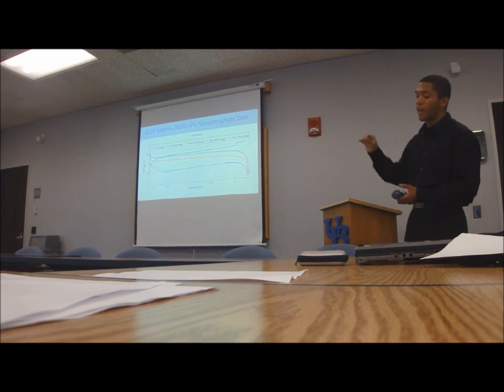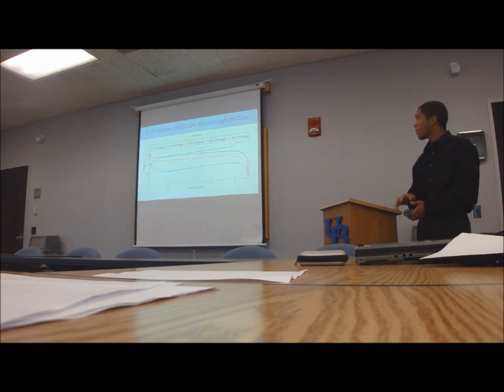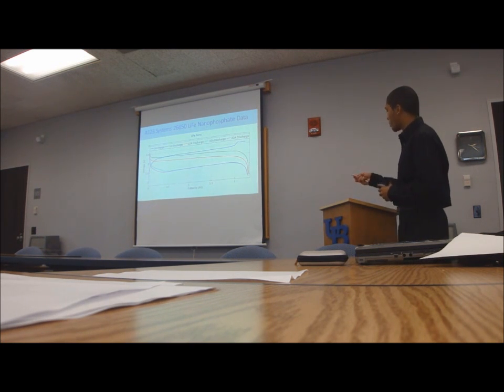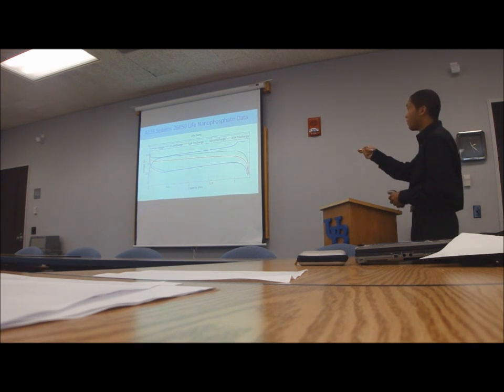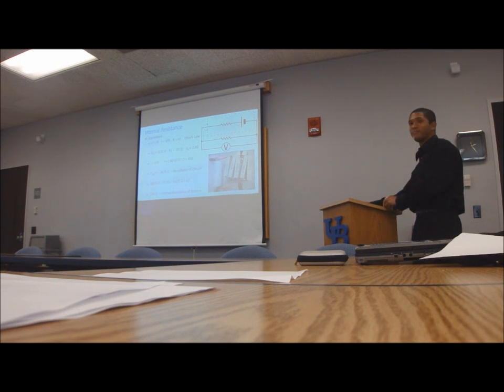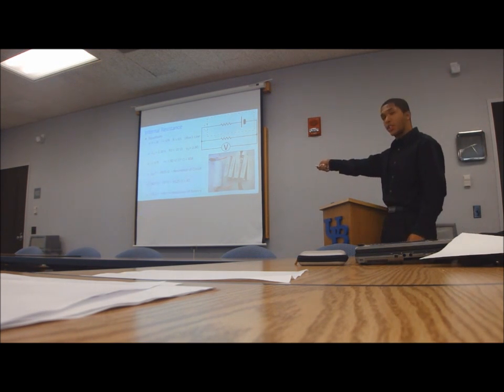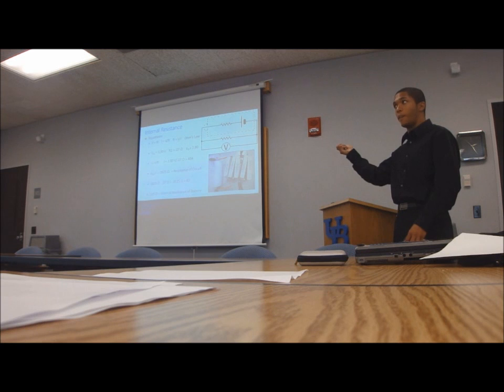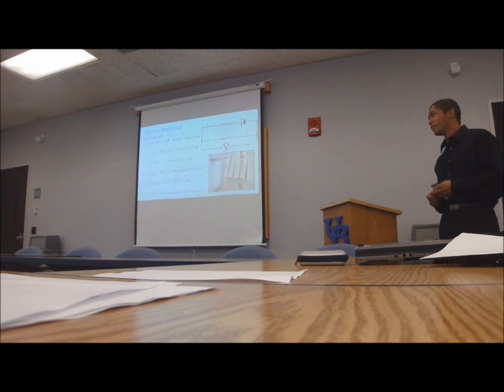Michael Sparks - CSTEP Summer Research Internship - Part 2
Michael Sparks - CSTEP Summer Research Internship